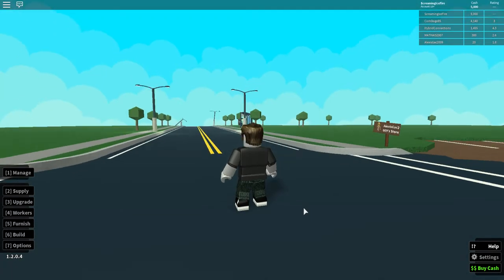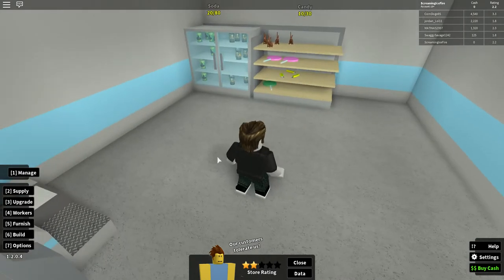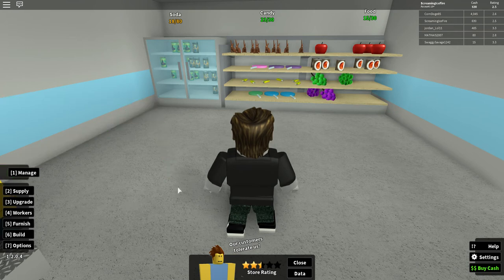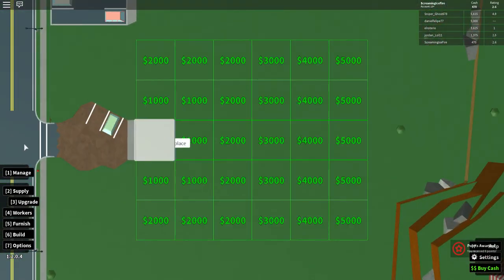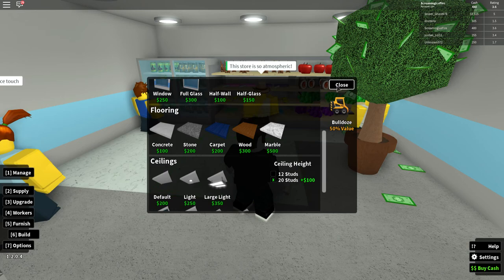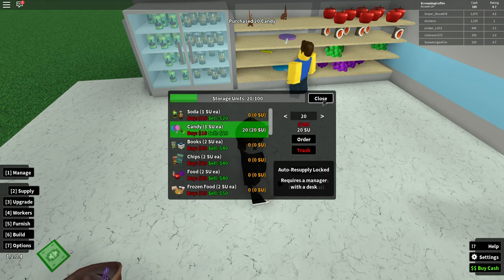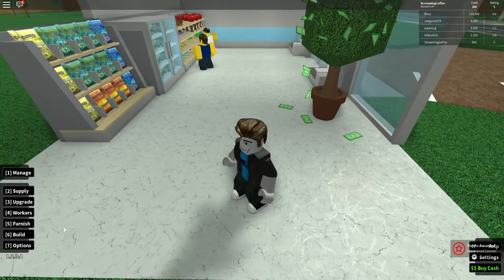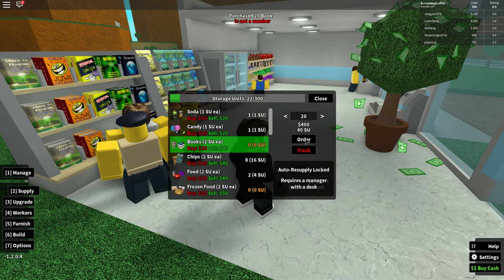Roblox Retail Tycoon How to make your store successful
Roblox Retail Tycoon part 2 of 2.  How to get your store on the road to success in an hour.  PART 1 (what I am referring to when I say the large store at the start of the video) showing a giant store made in 5 hours can be seen